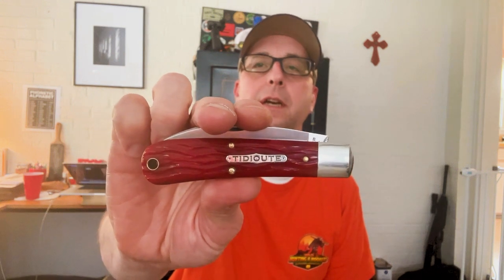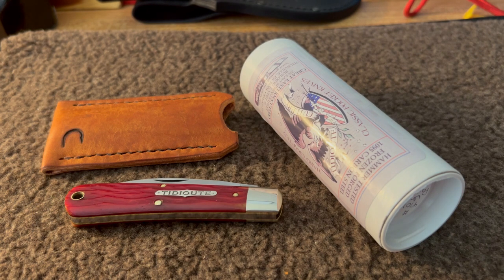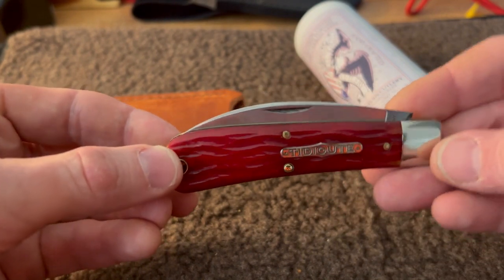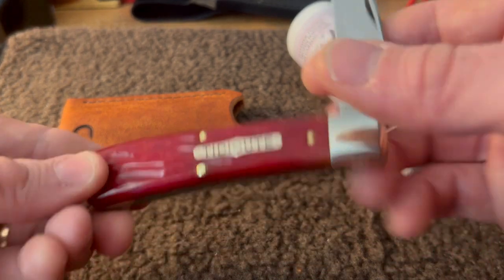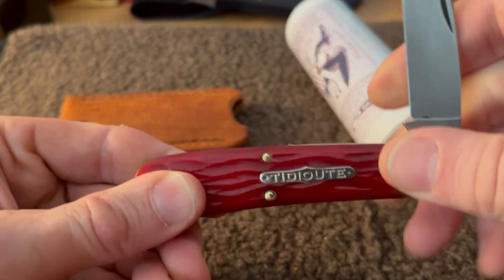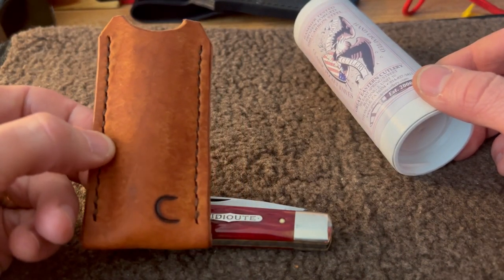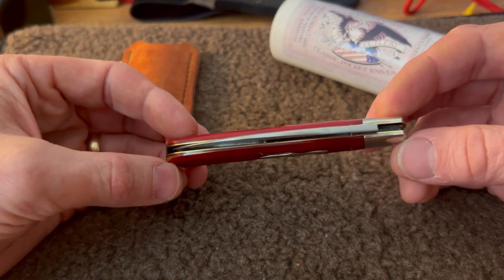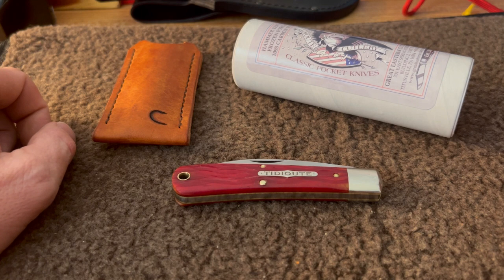My First GEC Knife!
It's a real beauty and I'm grateful to own it!